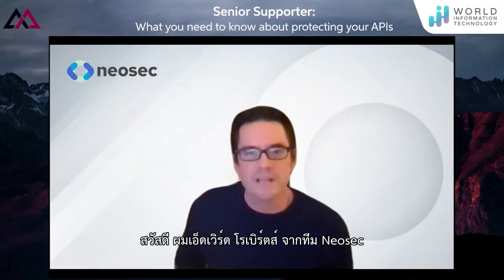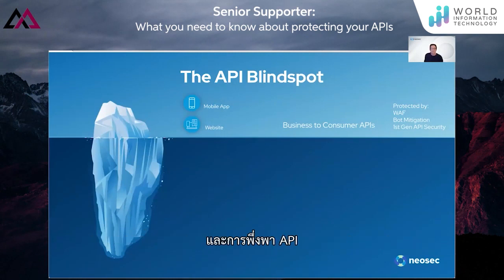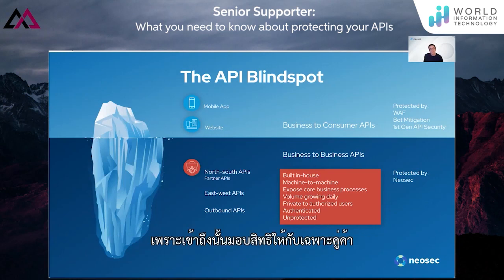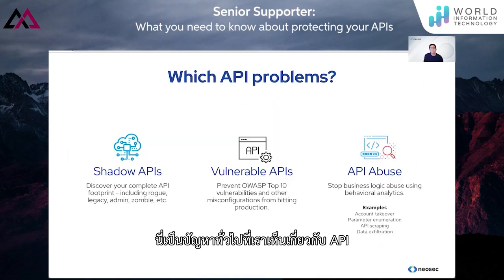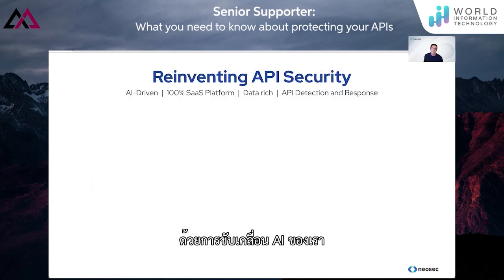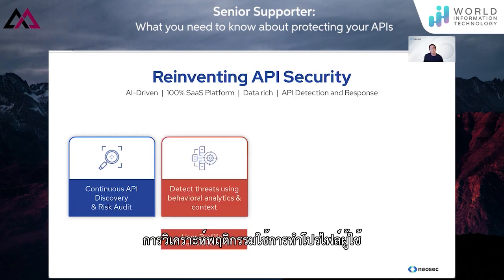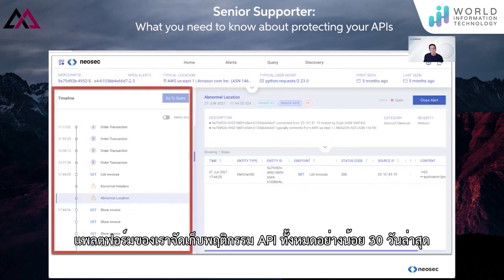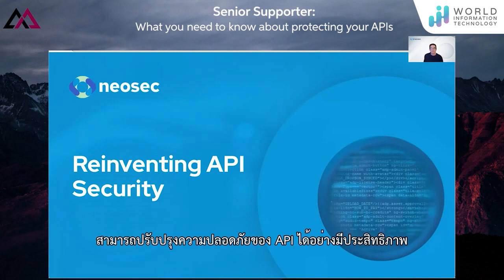สิ่งที่คุณต้องรู้เกี่ยวกับการปกป้อง API ของคุณ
Akamai API Security (by Neosec) จะช่วยให้ลูกค้าค้นพบ API ที่ใช้งานอยู่ทั้งหมด ไม่ว่าจะรู้อยู่แล้วหรือไม่ได้รับรู้ พร้อมทั้งประเมินความเสี่ยง ตรวจสอบพฤติกรรม API traffic ที่ผิดปกติด้วย AI ที่ชาญฉลาด และตอบสนองกับช่องโหว่และการโจมตีต่างๆ ที่ตรวจพบ เสมือนเป็น XDR technology สำหรับ API